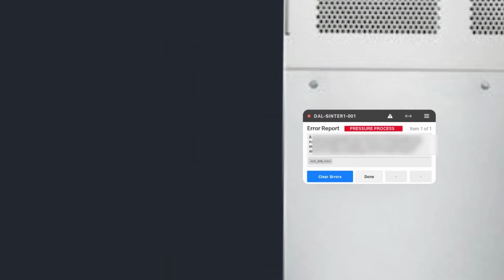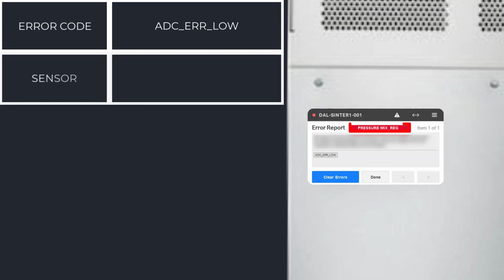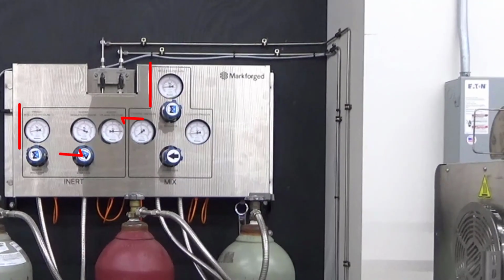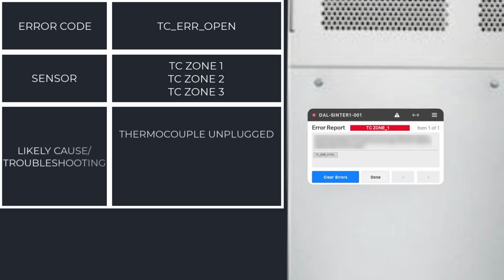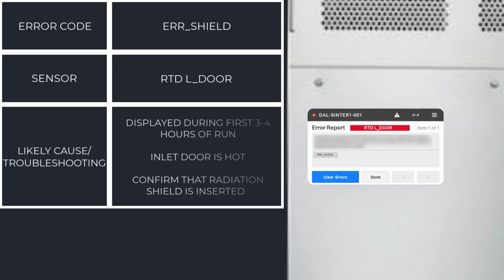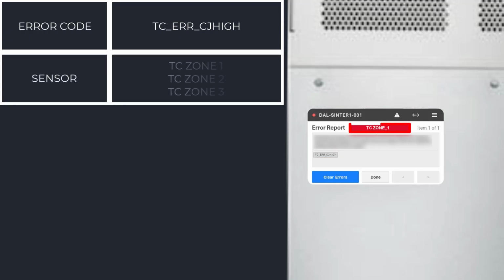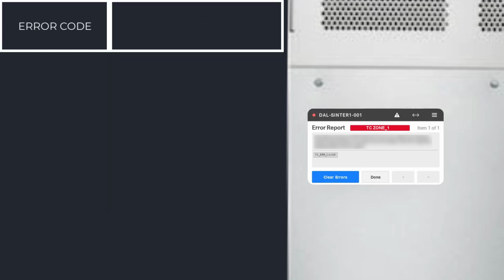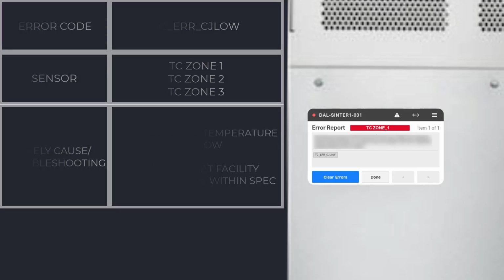Troubleshooting Sinter-1 Firmware Errors - Markforged Metal X 3D Printer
The Markforged Sinter Ovens are computer-controlled and cloud-connected to track machine performance and health.  This video covers a few common error messages and their troubleshooting steps or resolution instructions.

Errors covered in this video:
ADC_ERR_HIGH
ADC_ERR_LOW
TC_ERR_OPEN
ERR_SHIELD
TC_ERR_CJHIGH
TC_ERR_CJLOW